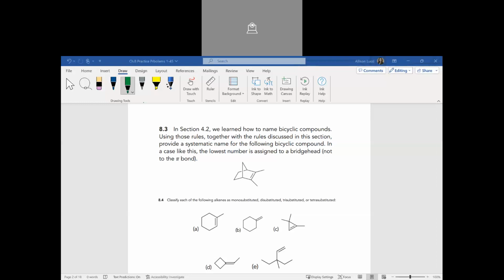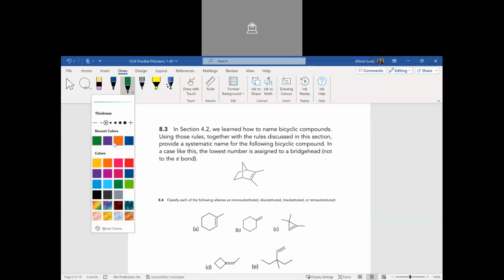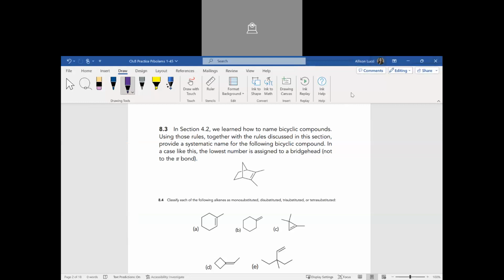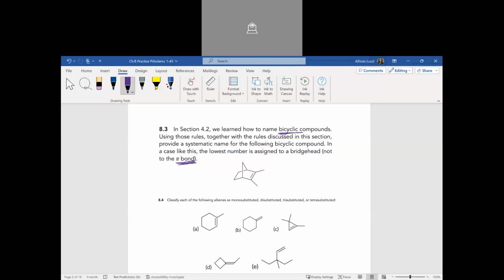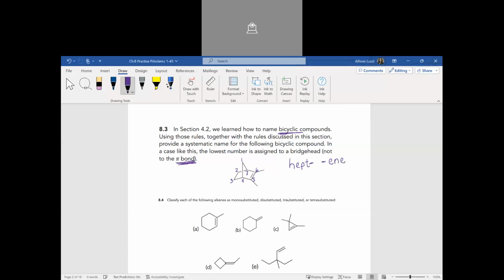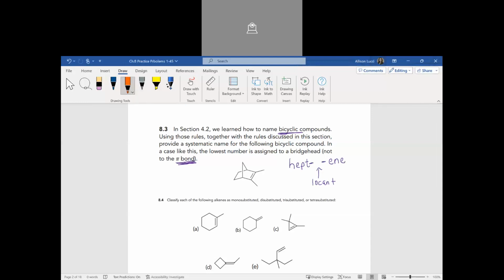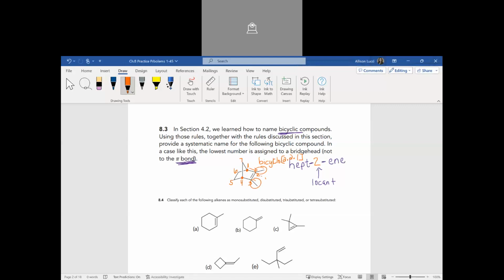Klein Chapter 8 Problem 3